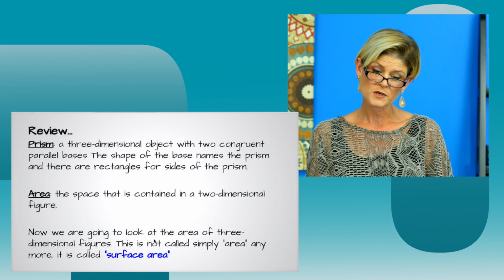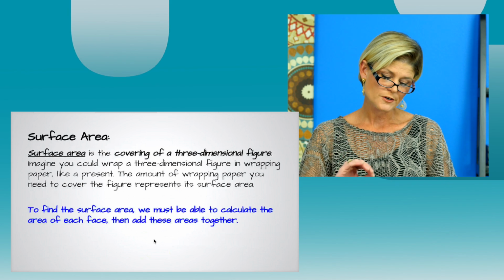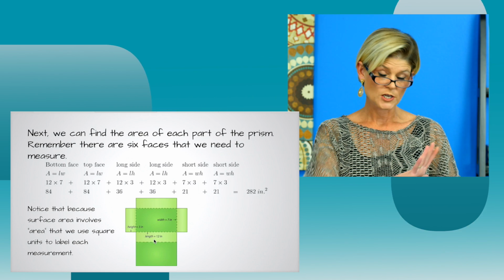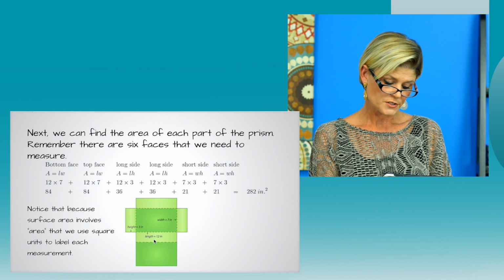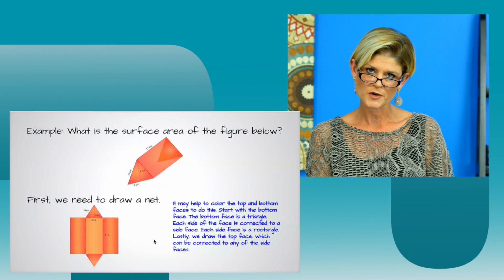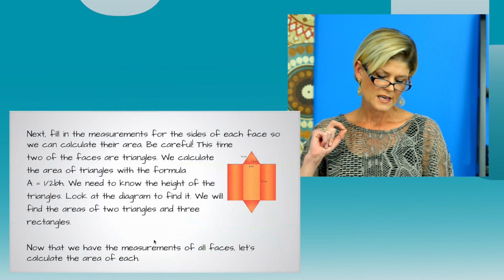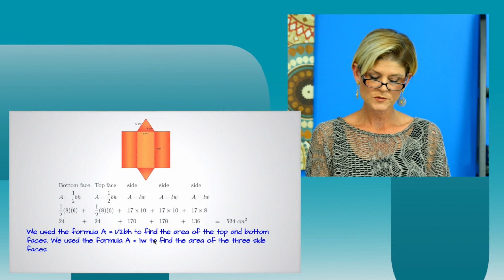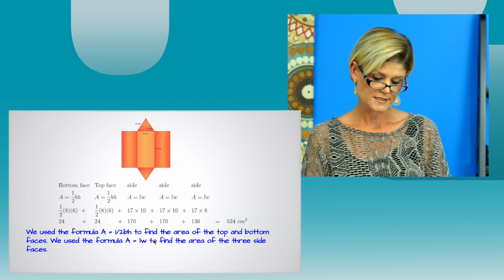Spring into Math 7 Chapter 7 Lesson 20 Part 1